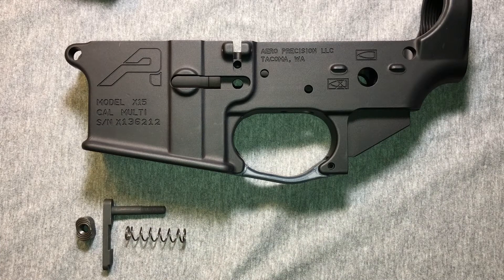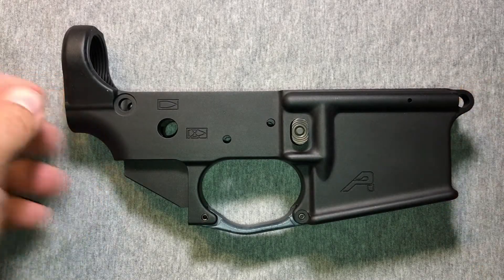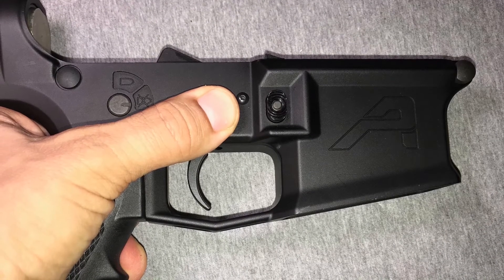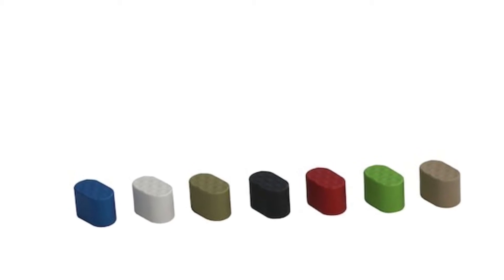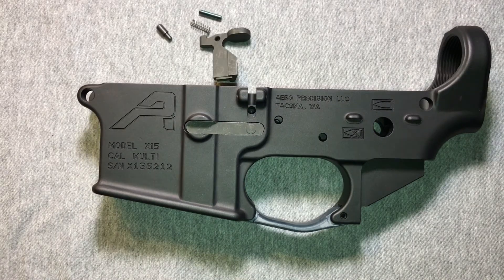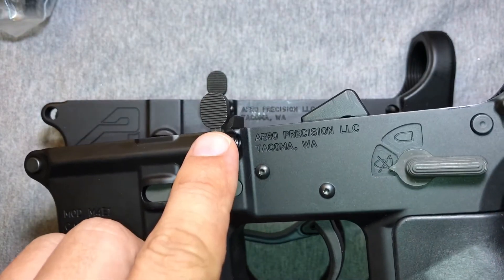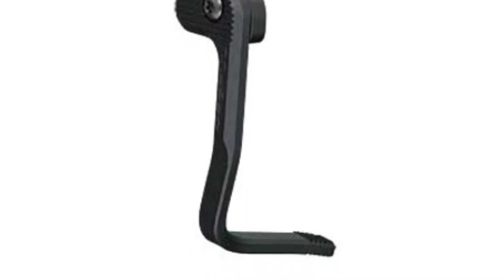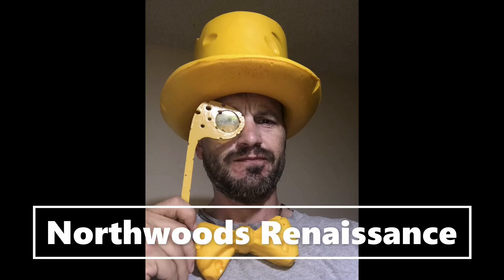Selecting AR-15 components: Mag Release and Bolt Catch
Join me as I choose and explain the components of an AR-15 while I go through and build my own rifle.  I'll discuss cost, capability, function, and even a little fashion.  Things got a little dry but I think the information is valuable.  RIGHT GUYS?!

This episode will include options for your magazine release and bolt catch.

Let my previous mistakes save you some money.